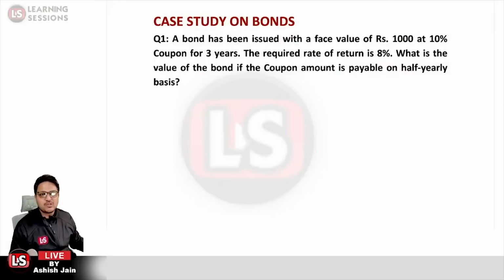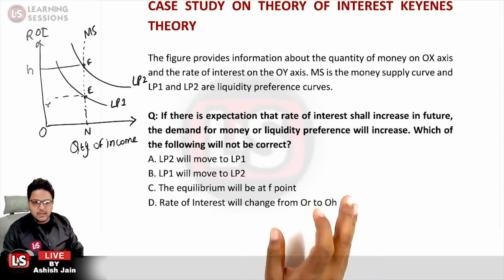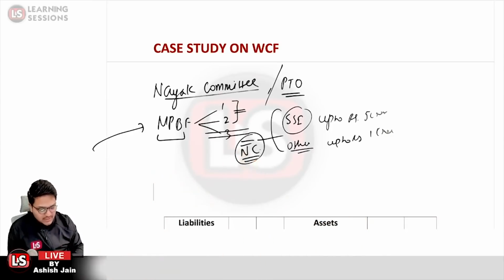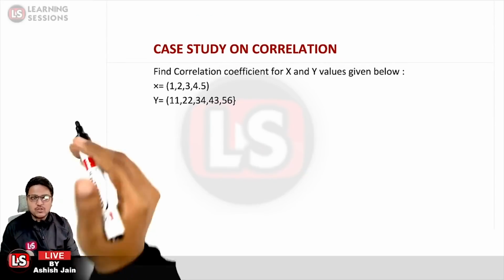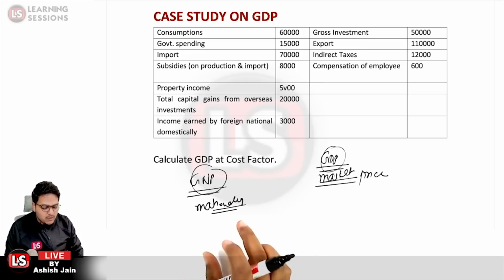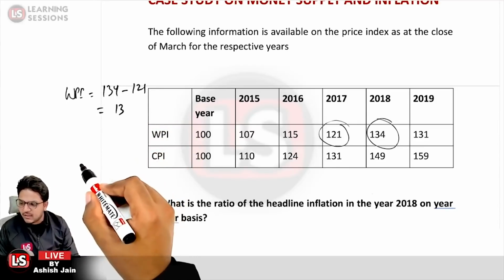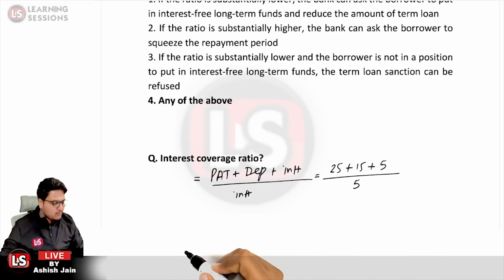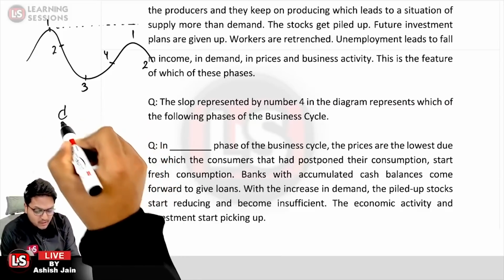ABM MEGA LIVE CLASS 1|Advanced Bank Management |IMPORTANT CASE STUDIES AND CONCEPTS |CAIIB EXAM 2022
In this mega class on the ABM paper, we will be going through some of the important case studies & concepts for the preparation of CAIIB 2022 Exam.

Scope Of Video:
IMPORTANT CASE STUDIES

JAIIB & CAIIB Full Courses Videos:
Full Videos
Chapter-wise Previous year Questions
Mock Tests
ePDF Notes